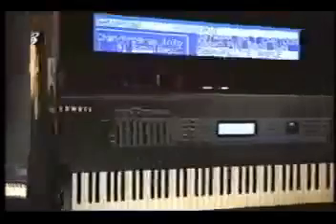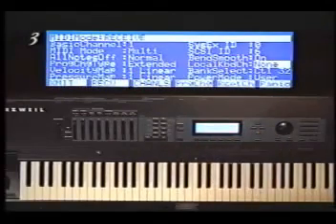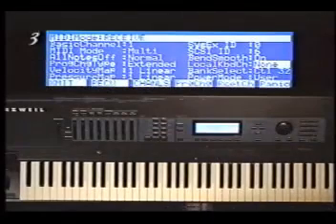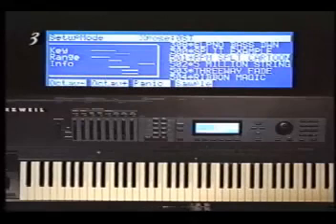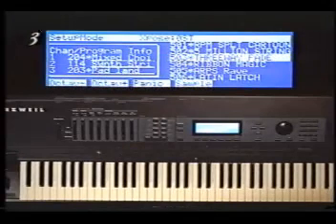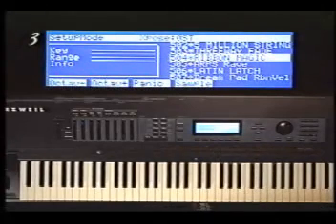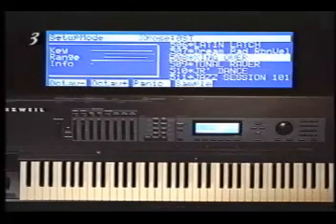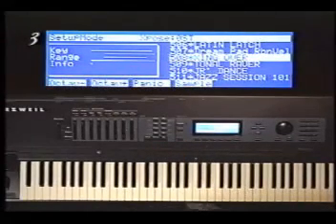K2600 KURZWEIL PART 3